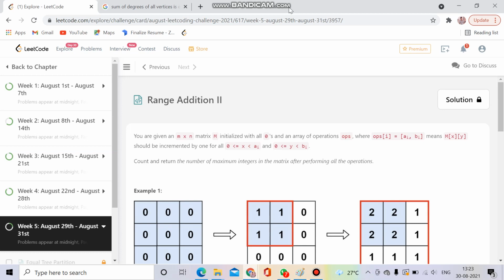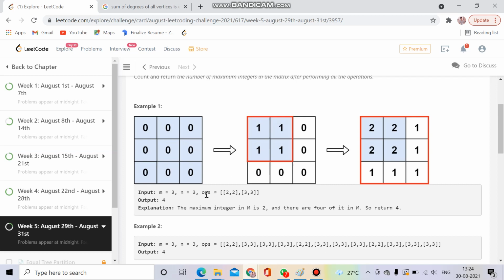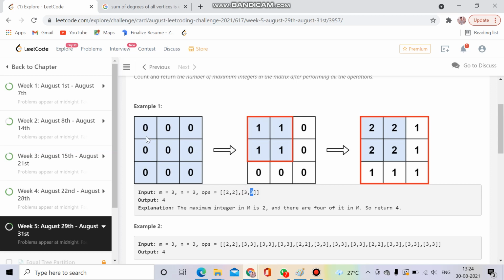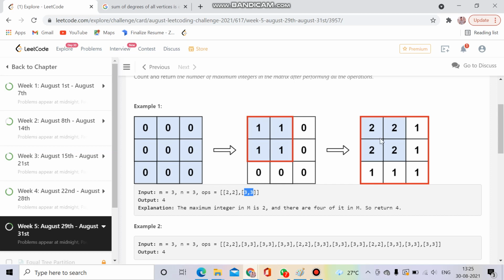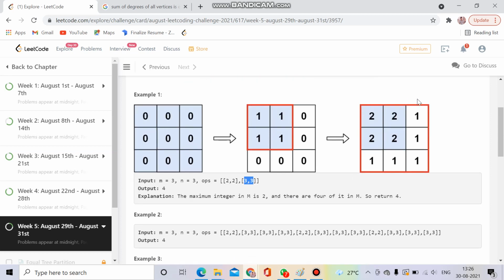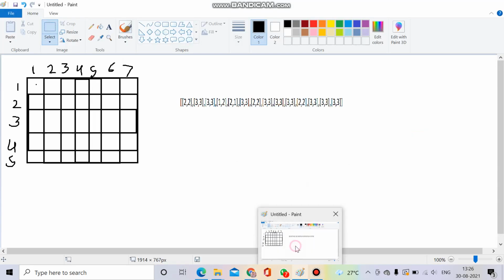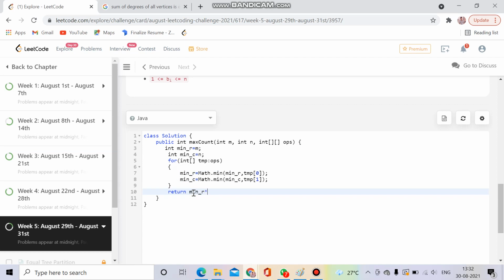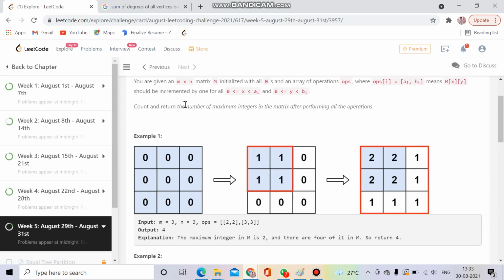Range Addition II Leetcode 598 Coding Culture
Here is the solution to "Range Addition II" leetcode question.
In this video I have explained a very important question "Range Addition II" using two methods, by brute force and by simple intuition.

Time stamps:
0:00 - Intro
0:19 - What problem is saying?
2:15 - Intuition
4:07 - Code